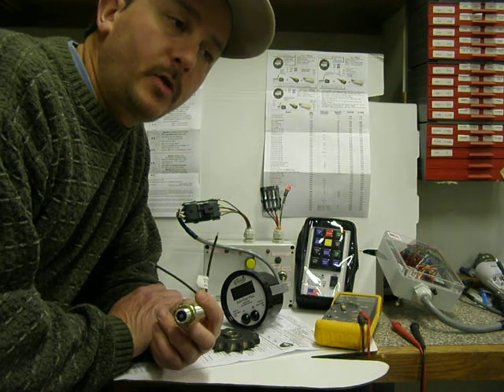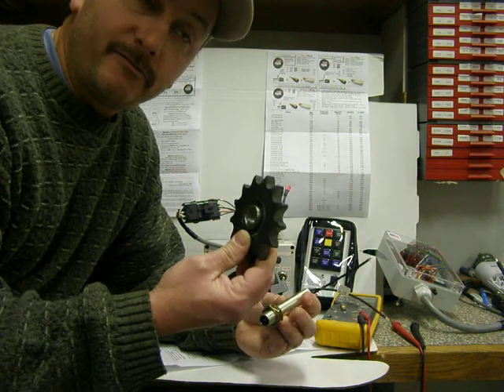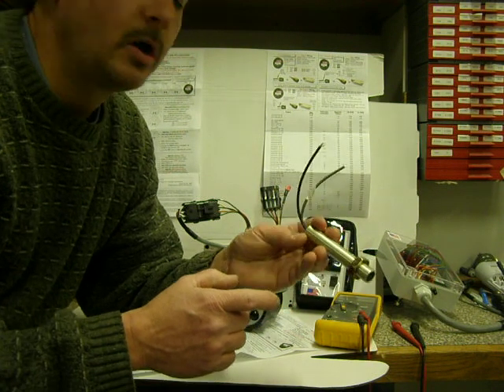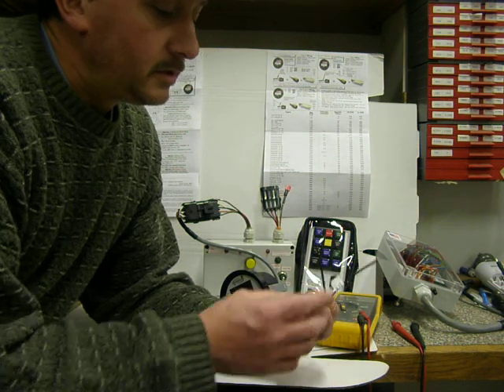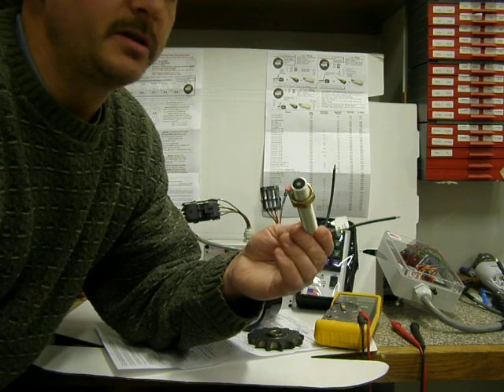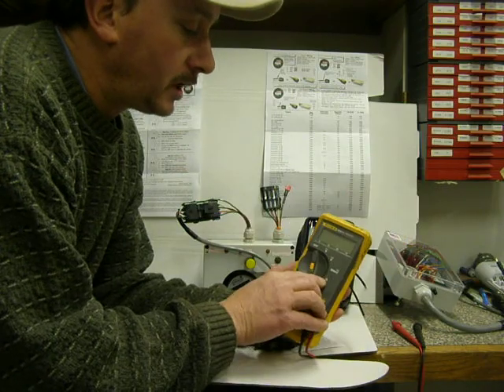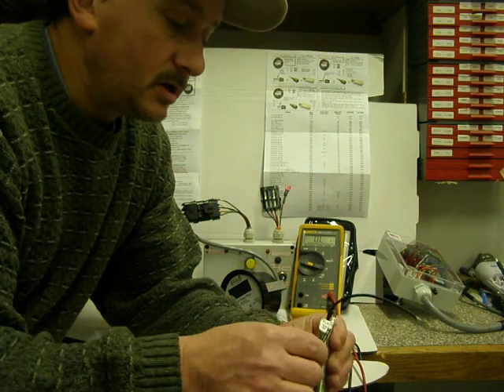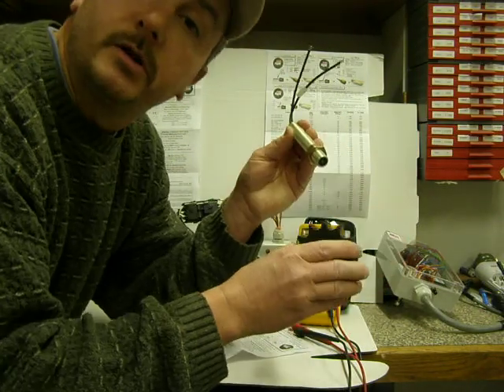Original Auto-Feed Plus (R)as sold on all major Model Wood Chippers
The use and operation of the original Auto-Feed Plus(R) digital controller for tree care machinery.  This training is for use and operation of the control, how it relates to the mag. pickup sensor input. buy direct and save